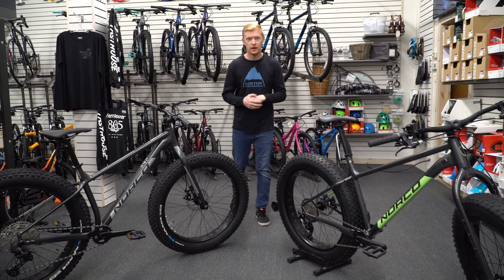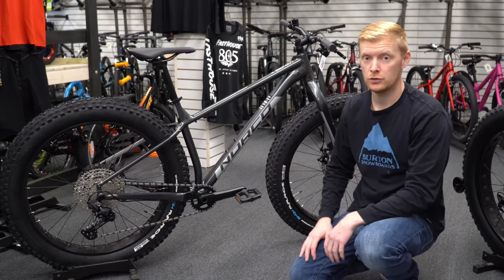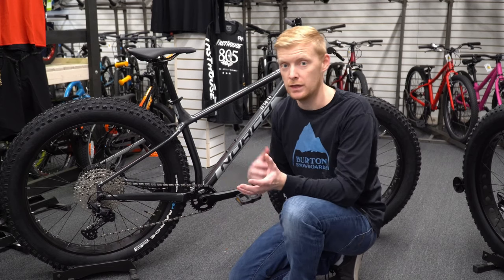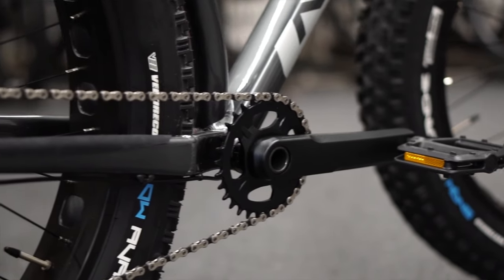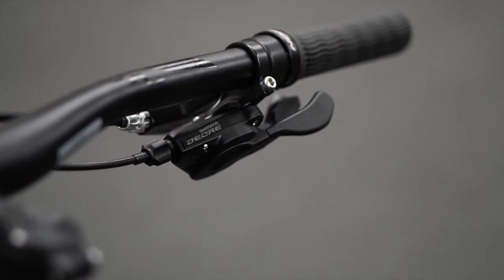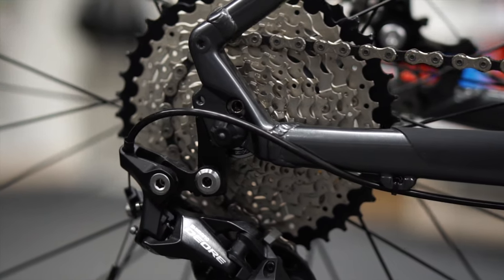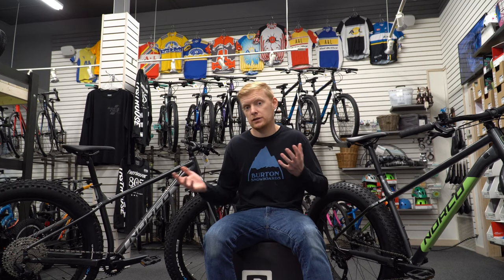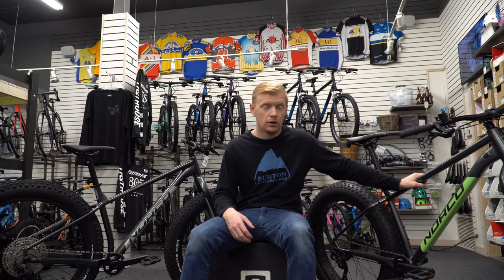NORCO BIGFOOT 3 | 2020 vs 2021 | 1x11 Deore Studdable tires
Checking out the differences between the 2021 and 2020 Norco Bigfoot 3, small changes this year that will make a huge difference on the trail, going up from a 10 speed deore to 11 speed gives you huge range, and new tires increase traction.

🎵 Track Info:

Title: Travel by JayJen & tubebackr